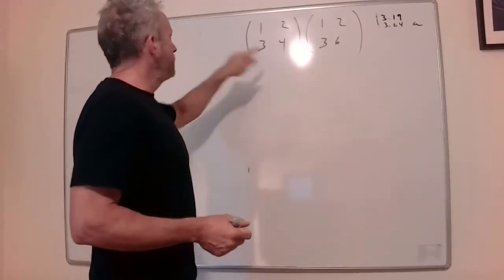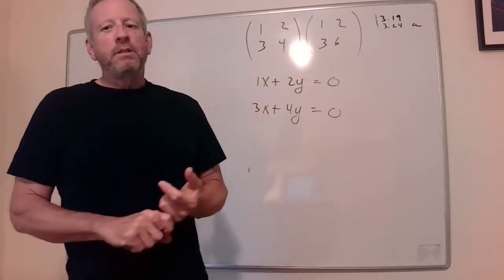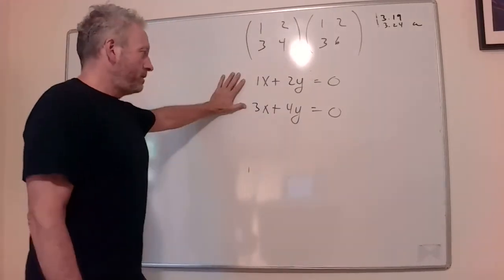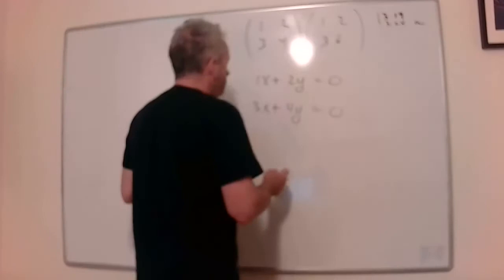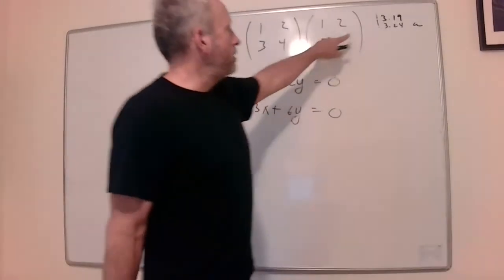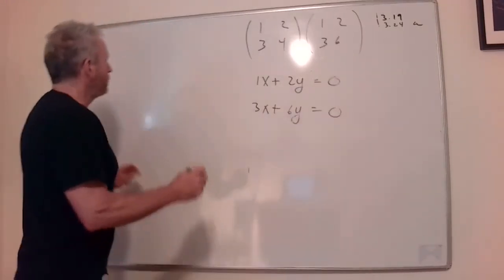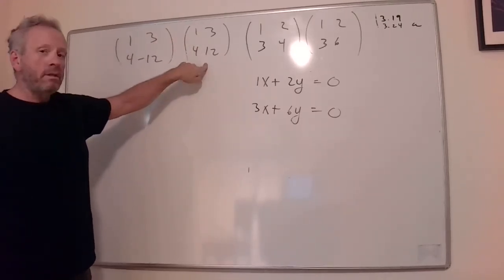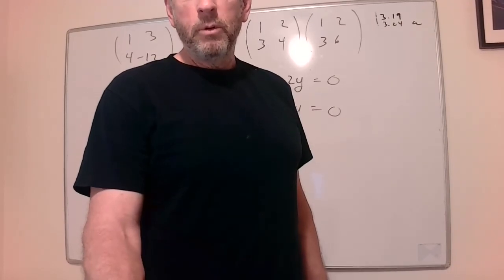question 3 19